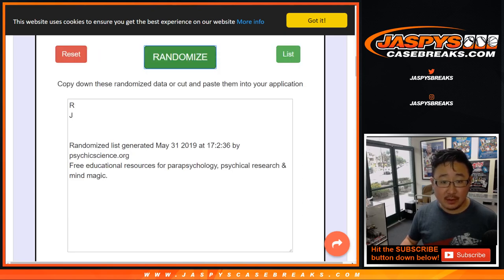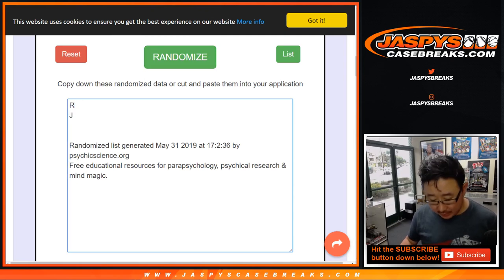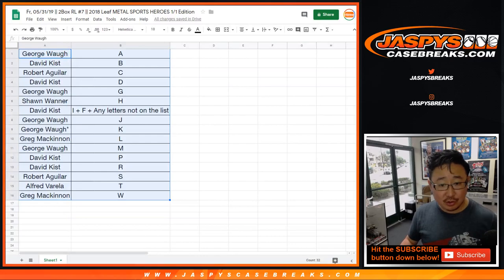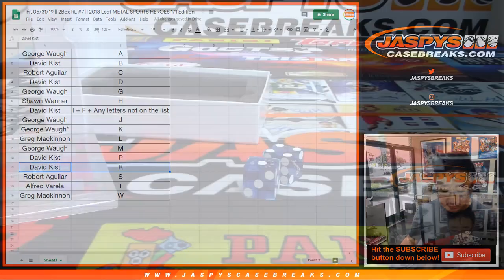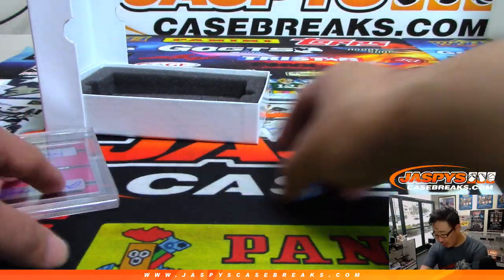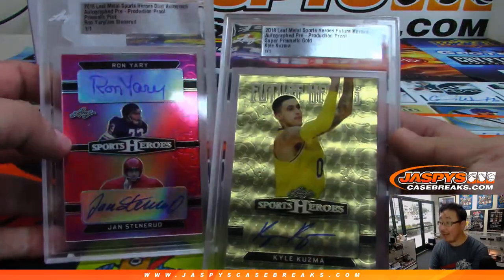Fr, 05/31/19 || 2Box RL #7 || 2018 Leaf METAL SPORTS HEROES 1/1 Edition